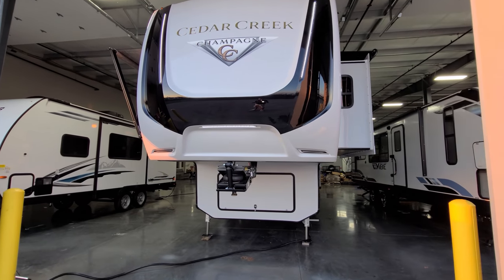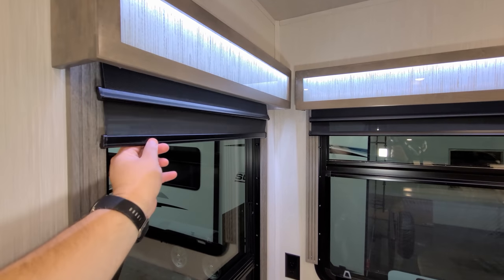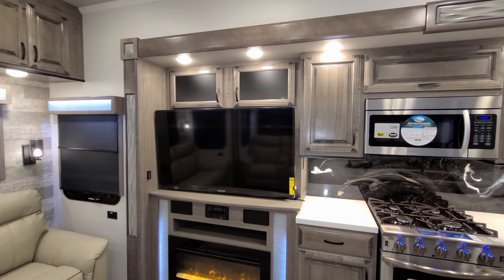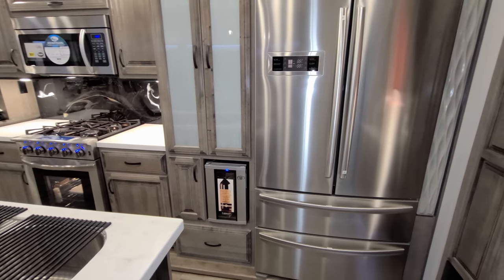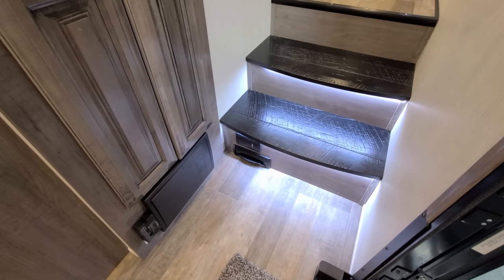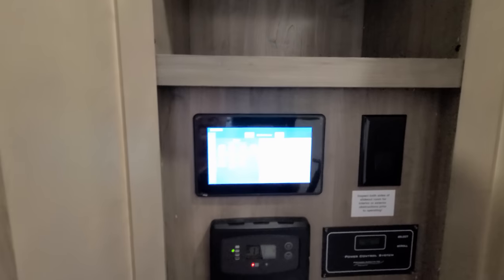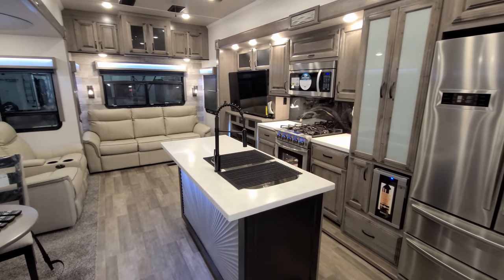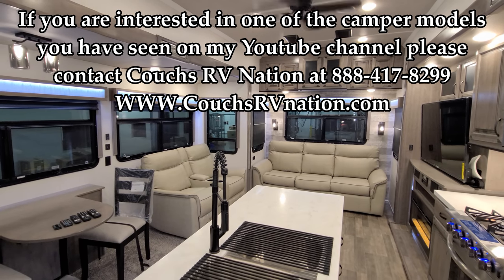RV Tour All New 2021 Cedar Creek Champagne 38EL Luxury 5th Wheel @ Couchs RV Nation a RV Wholesalers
Hi Everyone. It's Ray here again with another All About RV's video and today we are taking a look at the new 2021 Forestriver Cedar Creek Champagne 38EL fifth Wheel camper today. This Cedar Creek is a rear living room fifth wheel. This is the newest version of the Cedar Creek Champagne fifth wheel line up 8/21/2020 so this is different then the early 2021 version. In this RV tour video you will see the new exterior and interior changes that the Forestriver RV  factory has done to the Cedar Creek brand for their Mid-year model change up.

2021 Cedar Creek Champagne 38EL Fifth Wheel
Retail Price: $124,038.80
Sale Price: call for updated prices
Equipment:
Carbon Monoxide Detector
Champagne Advantage Package
Champagne Convenience Package
Power Package
RVIA Seal
Standard Exterior
Interior Decor, Linen
4 Camera Safety & Security System
King Dish Satellite System
Trailair Air Ride Hitch Coupler
15,000 BTU Whisper Quiet Ducted 3rd Air Conditioner
5.5Kw Onan Marquis Gold LP Generator
Heat Pump on Main Air Conditioner
Slide Room Awning Toppers
Thule 2nd Slide Room, Power Awning
30" Stainless Steel Convection Oven/Microwave
Splendide Washer & Dryer, Front Loading Stack
12V Deep Cycle Battery - Free!

Cedar Creek Champagne 38EL SPECIFICATIONS
Hitch Weight: 2,710 lb.
GVWR: 18,000 lb.
UVW: 14,429 lb.
CCC: 3,571 lb.
Exterior Length: 39' 9"
Exterior Height: 13' 5"
Exterior Width: 96"
Fresh Water: 57.00 gal.
Gray Water: 82.00 gal.
Black Water: 41.00 gal.
Awning Size: 21'

2021 Cedar Creek Champagne 38EL Video Chapter Start Times:
2021 Cedar Creek Champagne 38EL  Introduction: 0:00
2021 Cedar Creek Champagne 38EL Interior Tour: 0:29
2021 Cedar Creek Champagne 38EL  Exterior Tour: 25:42
2021 Cedar Creek Champagne 38EL  Interior Closing: 45:13